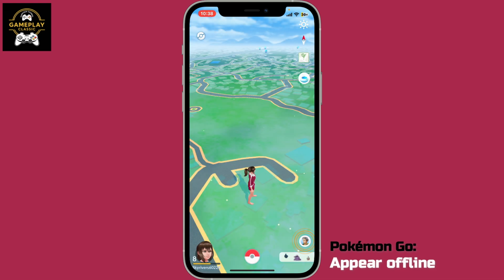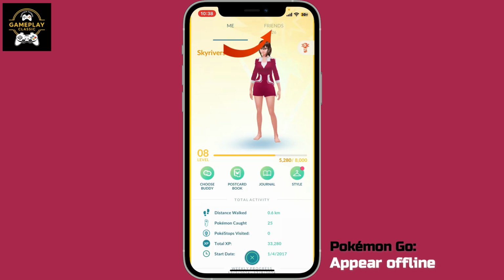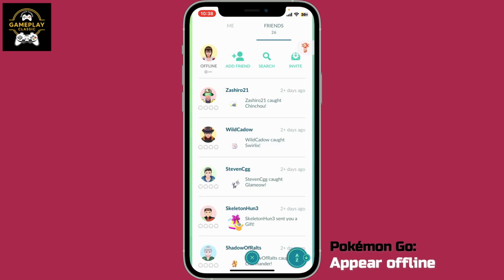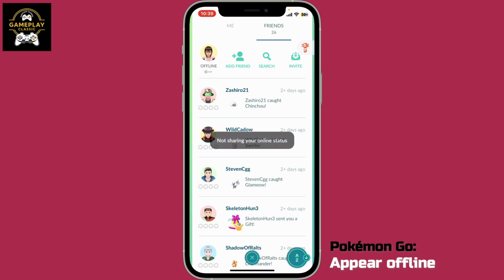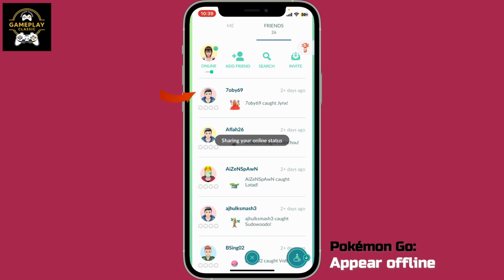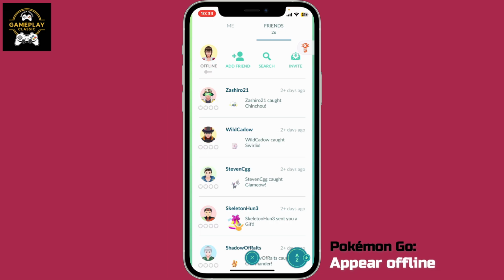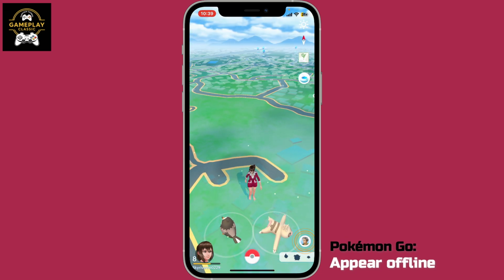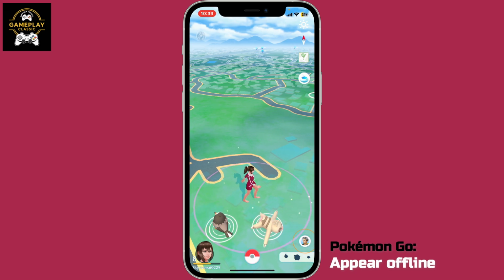How to Appear Offline in Pokémon Go? Disable Online Visibility in Pokémon Go (2024)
Want to explore the Pokémon Go world without being noticed by your friends? Learn how to appear offline in Pokémon Go with this quick and easy guide. Whether you’re taking a break from social interactions or just want some quiet gameplay time, this tutorial will walk you through the steps to hide your online status and enjoy a private gaming experience. Perfect for trainers looking to go incognito while still catching ‘em all!